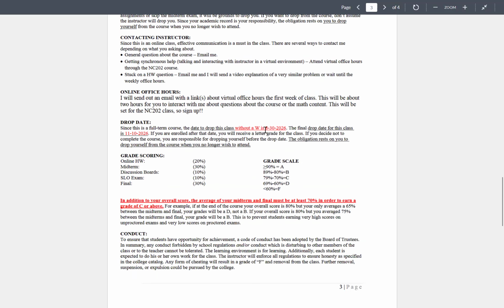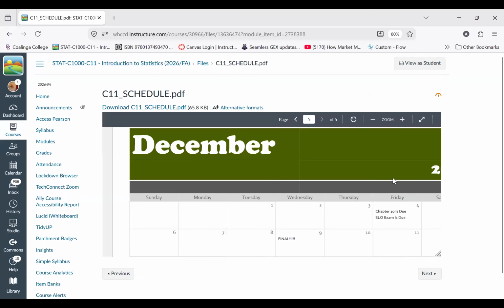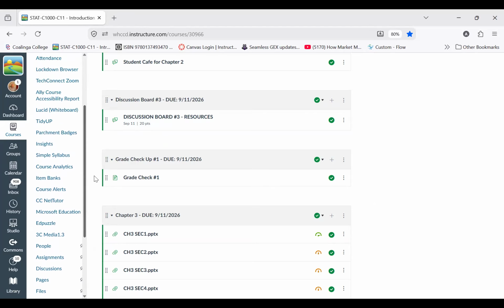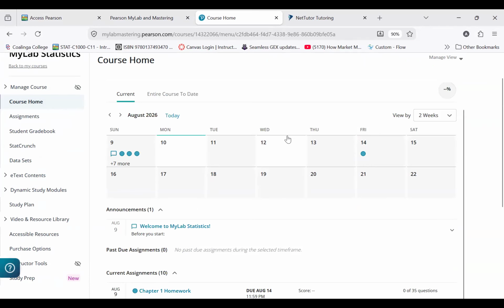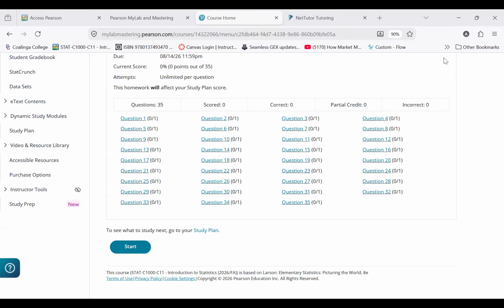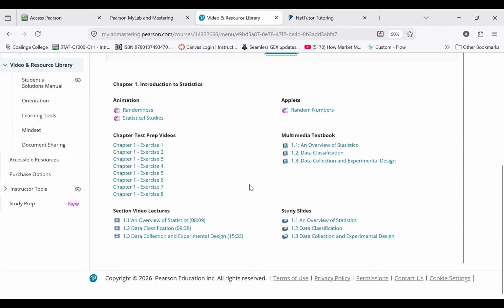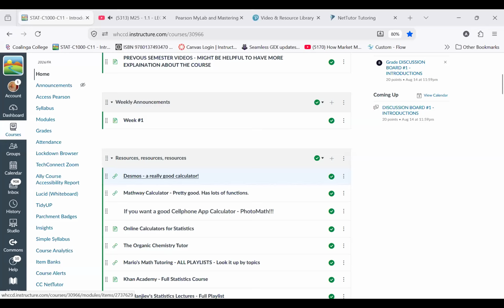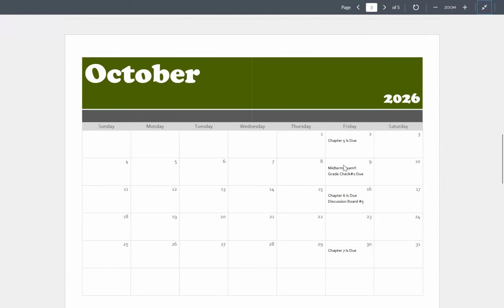STATS FALL 2026 ONLINE CLASS